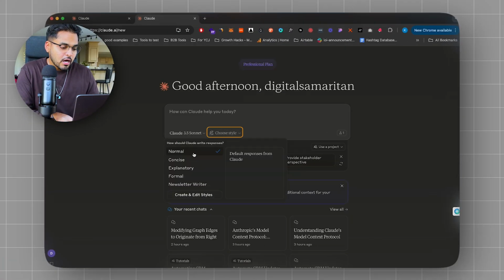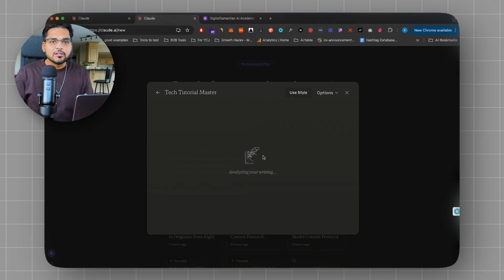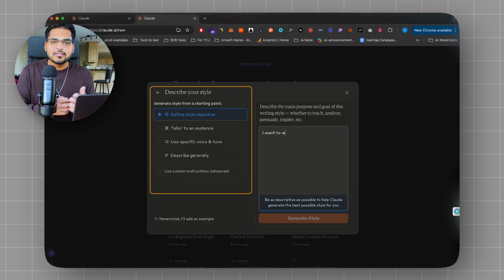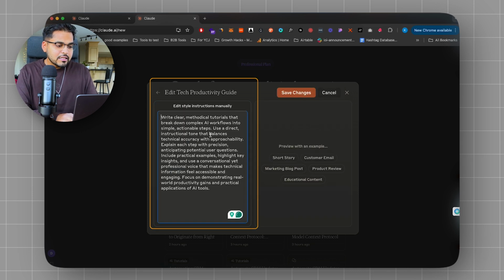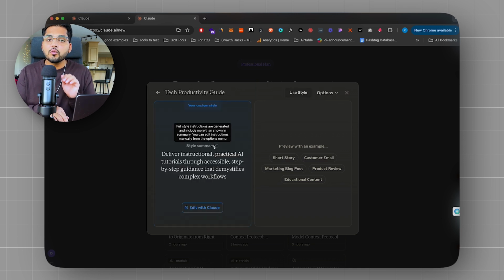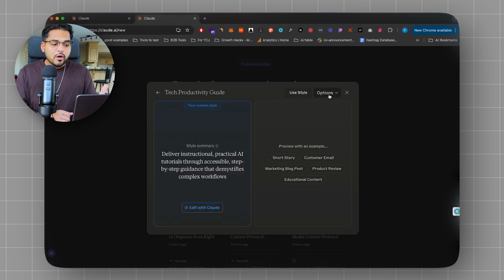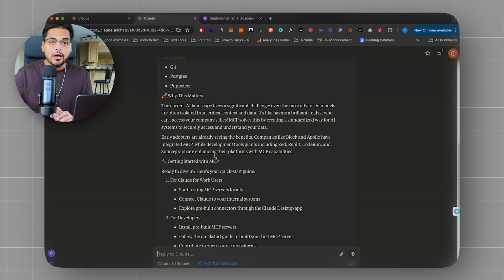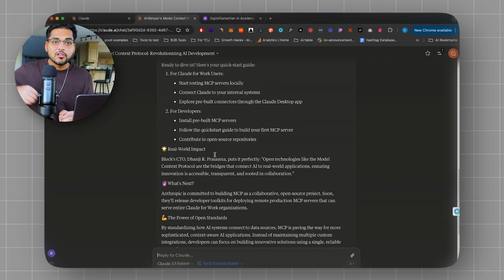This NEW Claude's Writing Feature Is a Game Changer!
This video highlights a new game-changing feature in Claude: custom writing styles. Users can create personalized writing styles by either uploading examples of their desired style or manually describing the tone, audience, and objective. This feature allows for consistent brand voice and eliminates the need for repetitive prompting, streamlining the writing process for various content types (newsletters, ads, blog posts, etc.). The AI collaboratively refines the style through iterative editing and adjustments.

🕧Chapters
00:00 A new game-changing feature in Claude: custom writing styles
00:37 Two methods to create custom styles: adding examples or manual configuration
01:17 How to view and edit your writing style settings
01:58 Collaborating with AI to refine your writing style
02:25 Practical demonstration of using custom styles for newsletter writing
02:52 Final thoughts on Claude's new feature and its impact